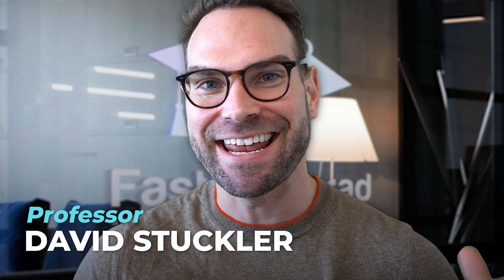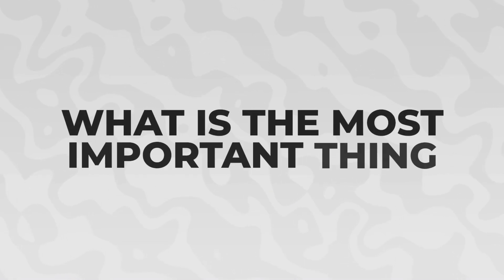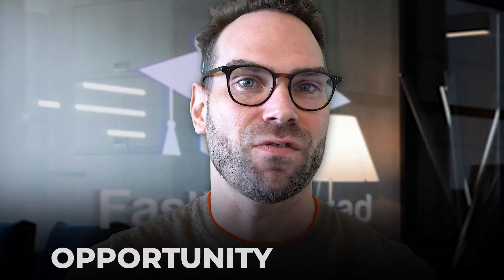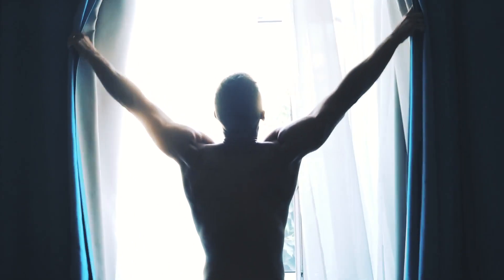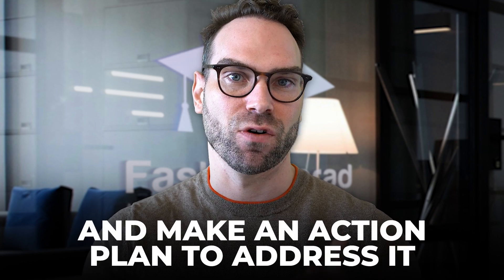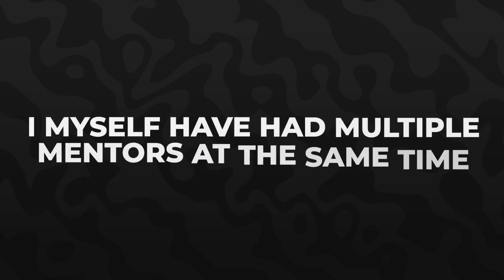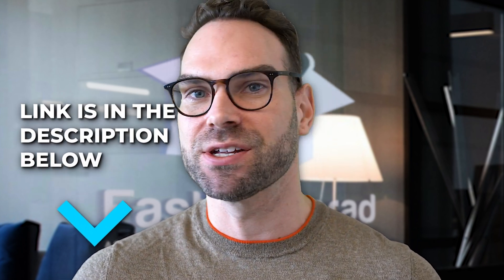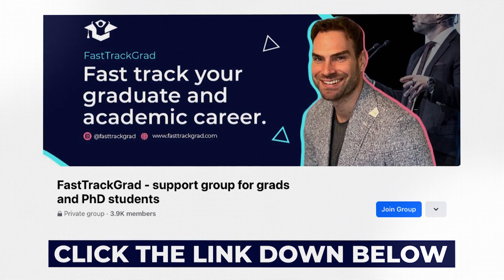What Makes You a Perfect PhD Student? (5 essential indicators)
In today's video we will be doing a quick PHD health check! We will break down 5 indicators which will help you asses how well you are doing on your grad journey.

🔬For researchers in high-income countries → Join our FastTrack InnerCircle mentorship for personalized coaching, publication strategy, and structured guidance

🌍 For researchers in developing countries → Join the FastTrack Research Collective—affordable publishing mentorship with live workshops & expert support

🔥 Want a 1:1 Personalized Research Strategy Session? Book a private 1:1 roadmap session with me

📌 Timestamps
00:00 - Intro
01:00 - Indicator #1
02:20 - Indicator #2
04:04 - Indicator #3
05:28 - Indicator #4
07:46 - Indicator #5

🎓 Join our Facebook group for exclusive live streams & 100+ hours of MasterClasses